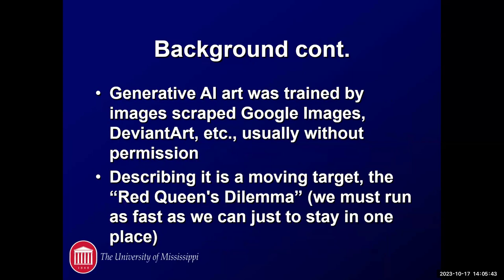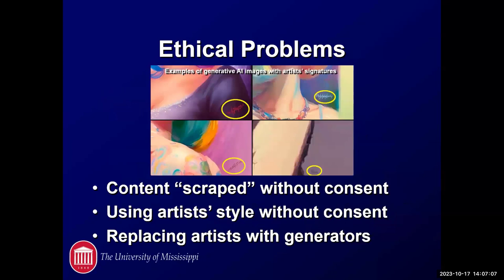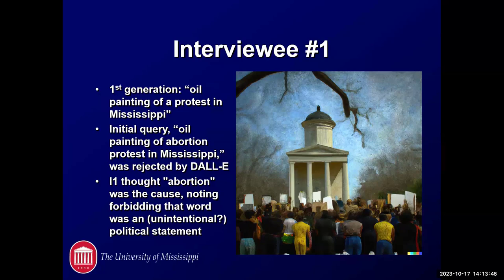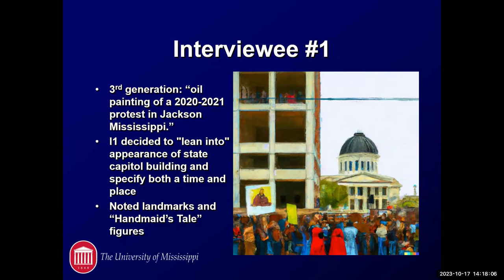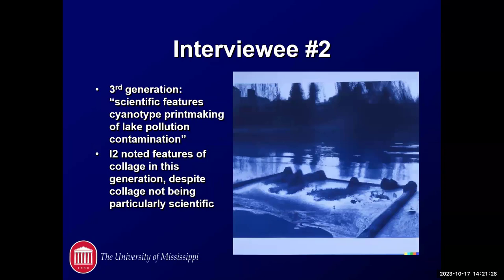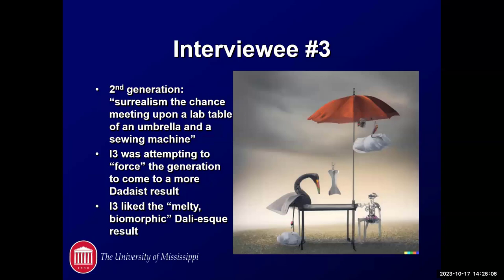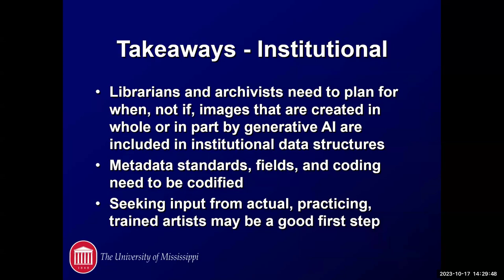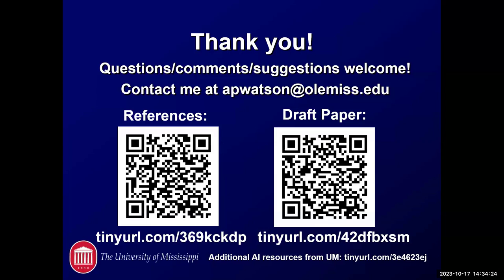A Pilot Workshop on AI Art and Libraries at the University of Mississippi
Presented by Alex Watson, University of Mississippi

Abstract: The presentation will detail basic background information on "AI Art" before going into detail on a pilot workshop on AI Art and Libraries at the University of Mississippi.